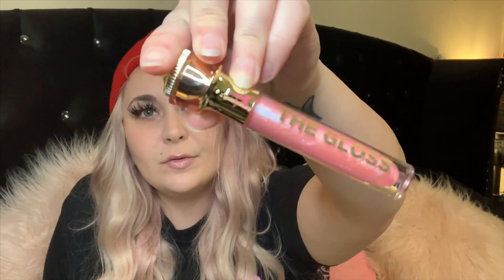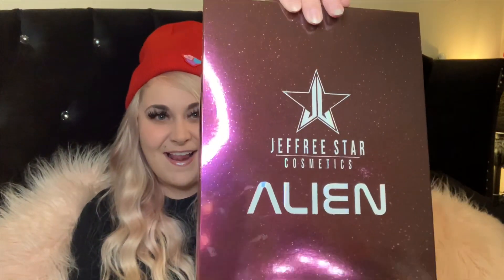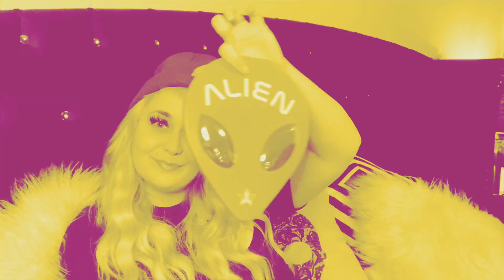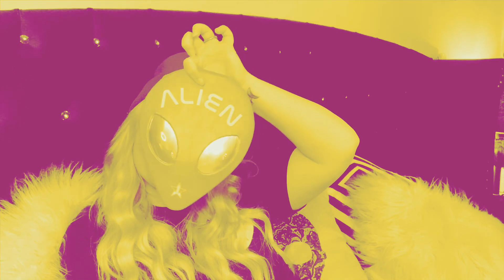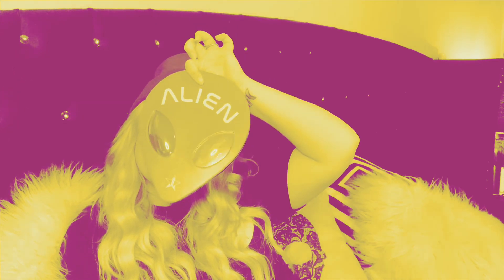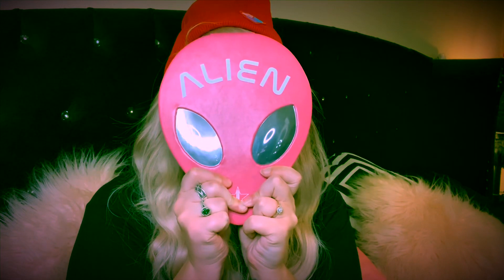❣️ JEFFREE STAR VALENTINES MYSTERY BOX ❣️